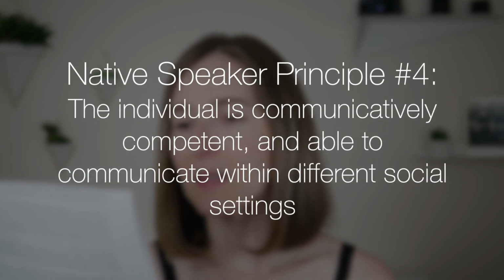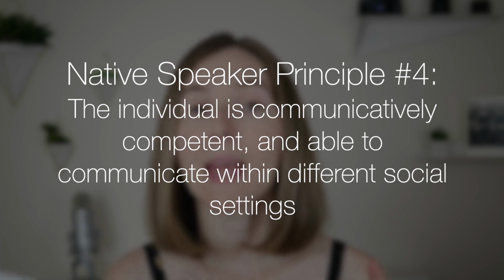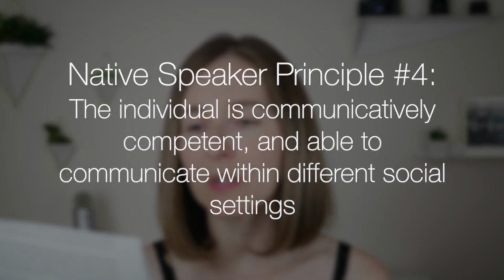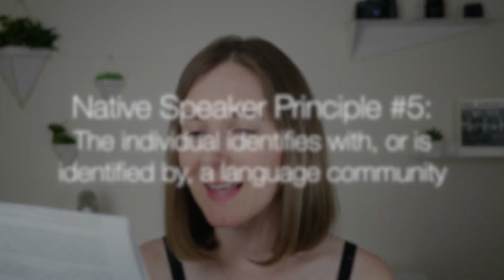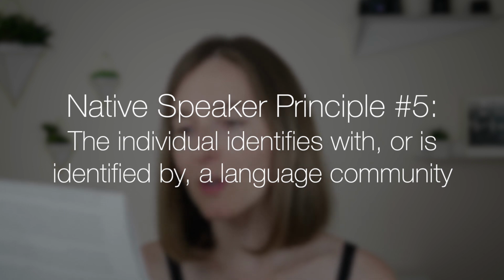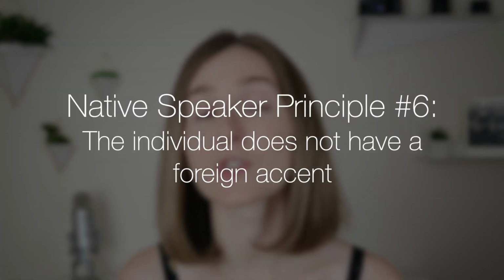Make English your New Native Language & Become a Native English Speaker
Want to make English your new native language? Do you want to speak like a native English speaker? Or as confidently as a native English speaker? In today's video, I'll be sharing with you six research based criteria that define a native language, as well as an actionable tip for each point, so that you can feel as confident in English as you do in your native language!

I hope this video is helpful to you on your journey to mastering American English!

I reply to all comments within 24 hours of posting a new video- I'd love to hear from you!

Best wishes,
Victoria